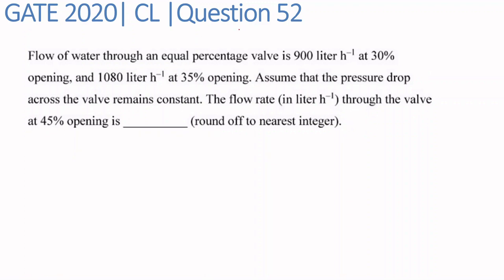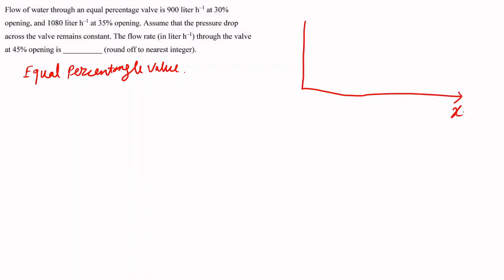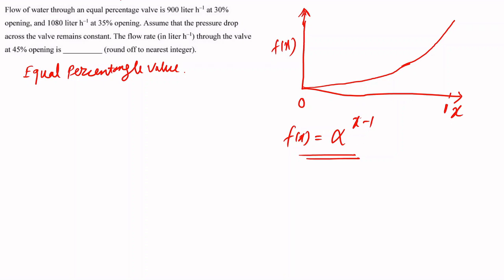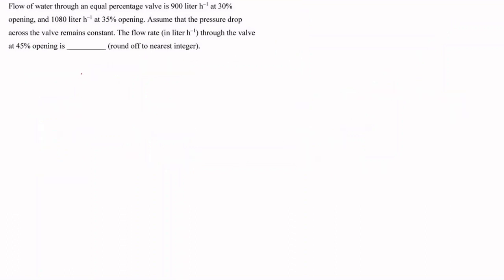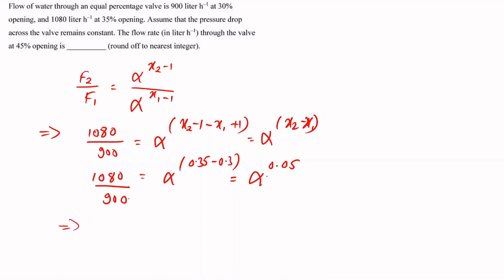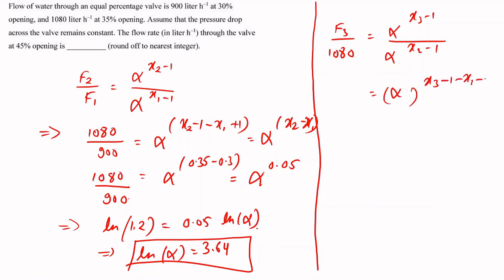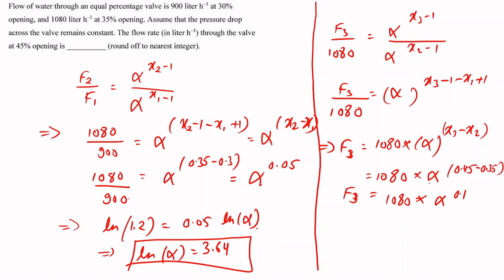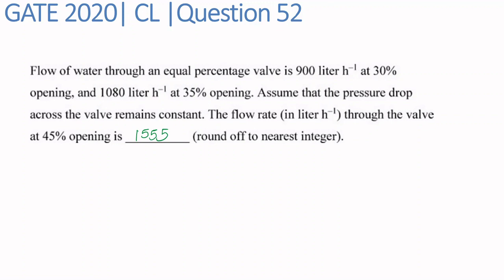Q52 CH 2020